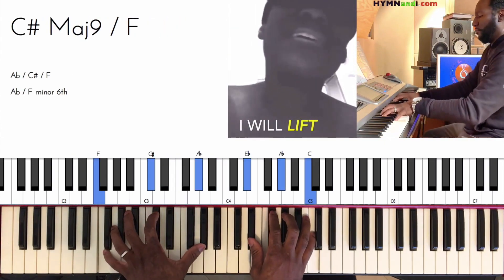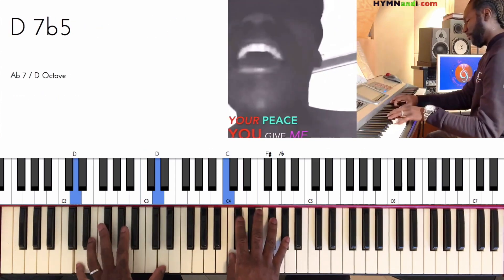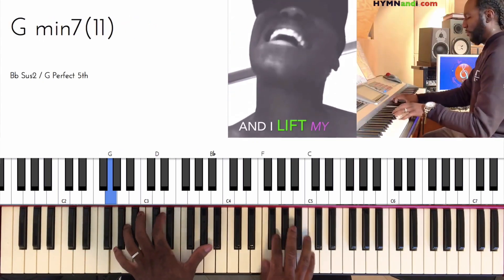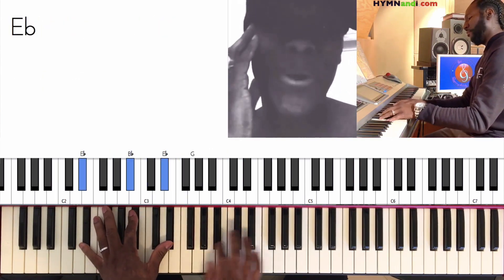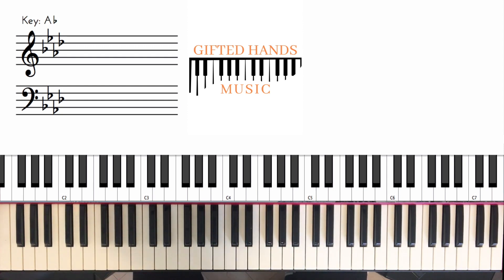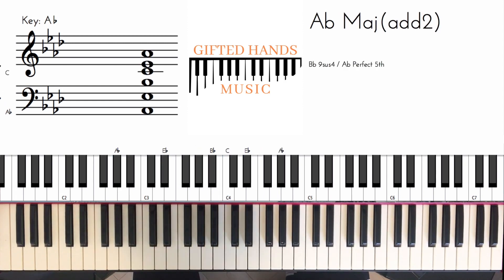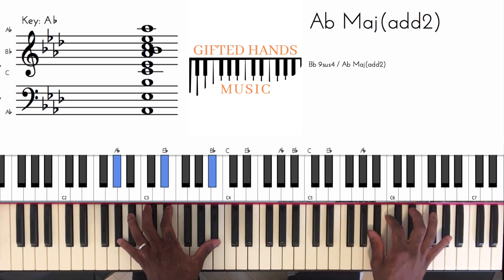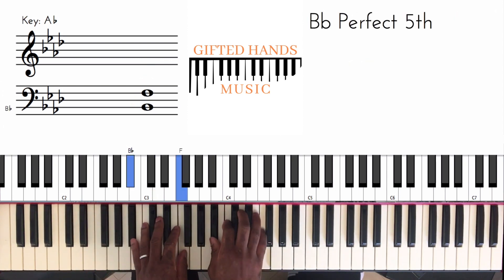TOTAL PRAISE Piano Reharm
In today's video we are breaking down Rodney East's version of the popular gospel song Total Praise by Richard Smallwood.

Rodney East does an amazing job of reharmonizing this tune adding loads of PASSING CHORDS & Progressions, ALTERED CHORDS, melodic movements and "out" chords to make the song his own. There is PLENTY in this breakdown for you to take and add to your own playing.